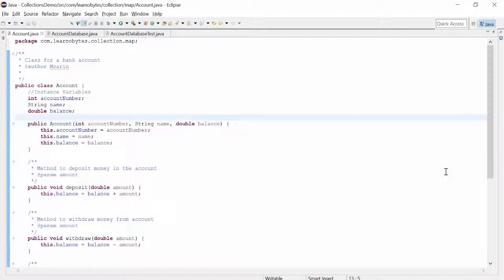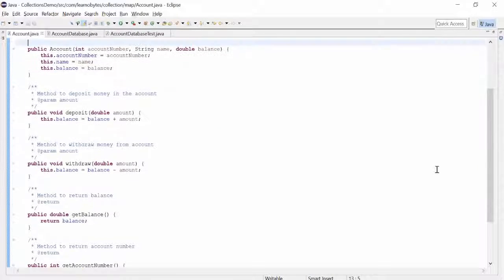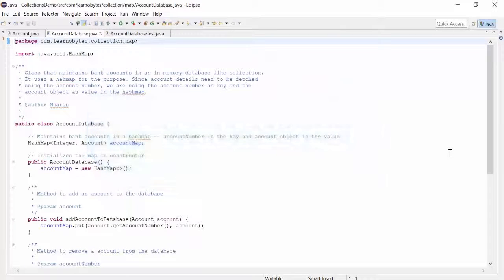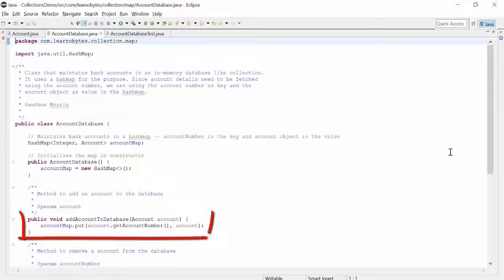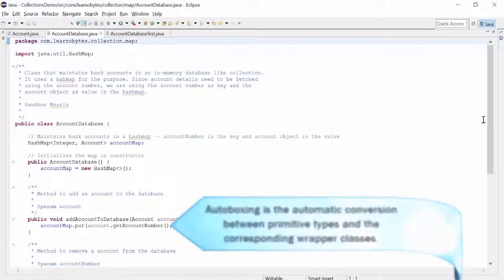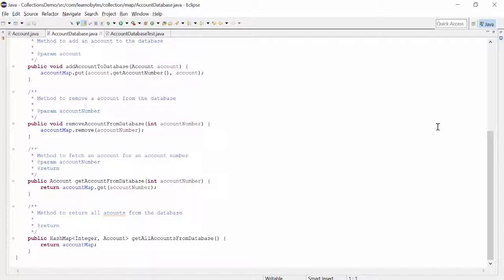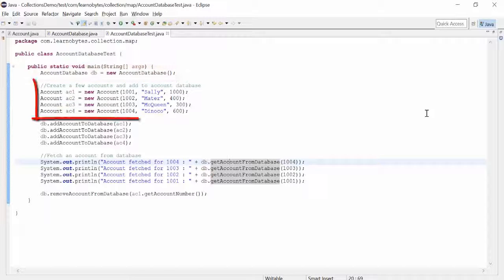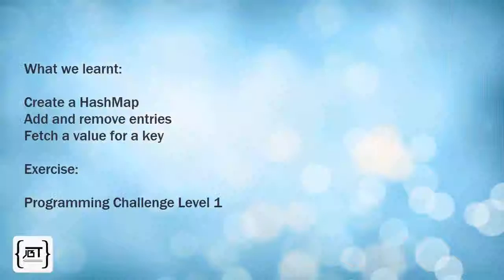Java HashMap Example Tutorial